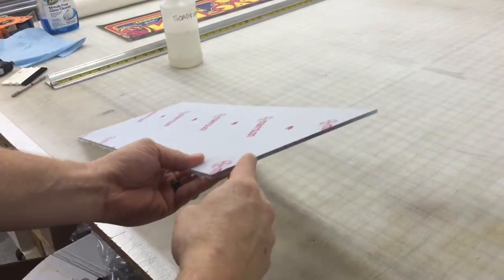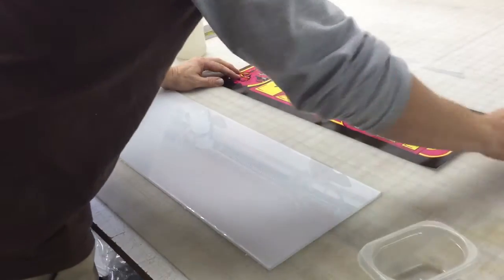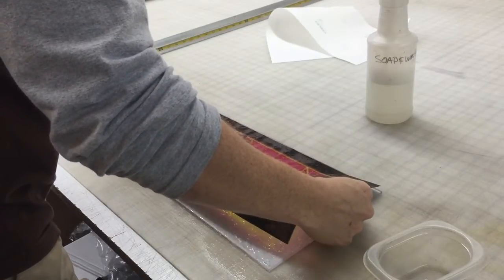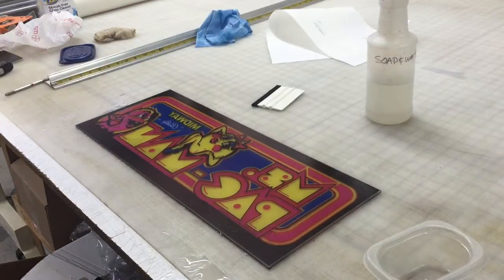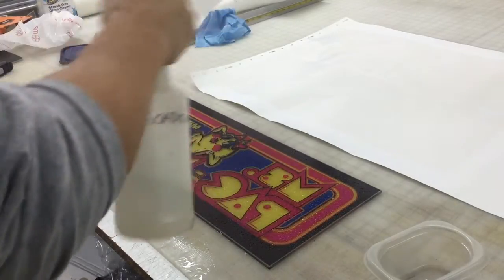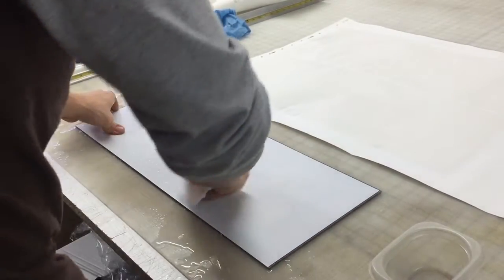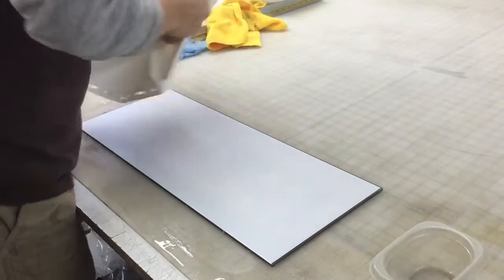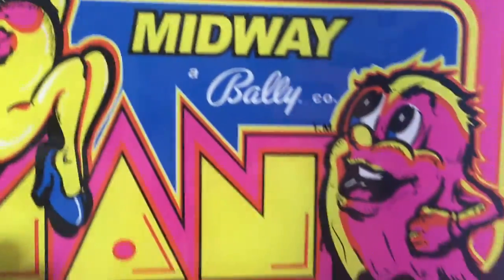Arcade Marquee graphic applied from rear of panel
Here I will show a classic title MsPacman marquee being installed from the rear of the Lexan panel. Enjoy!